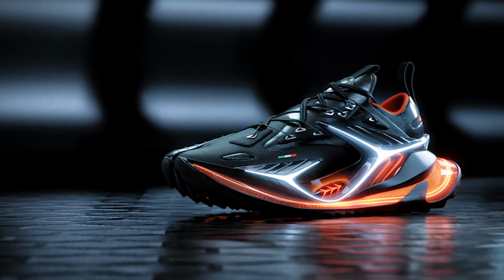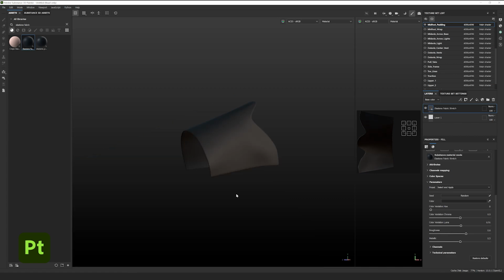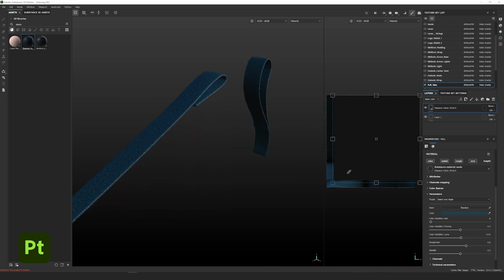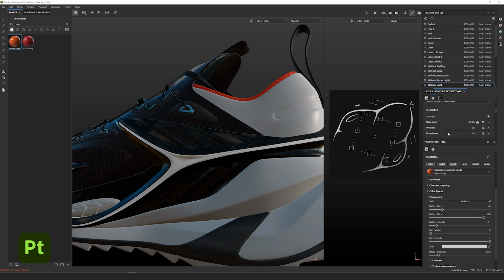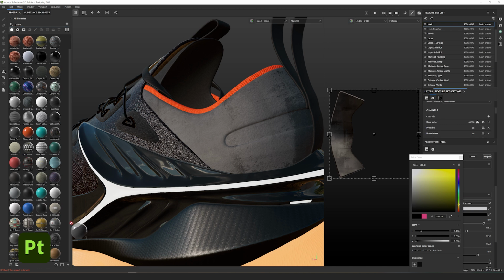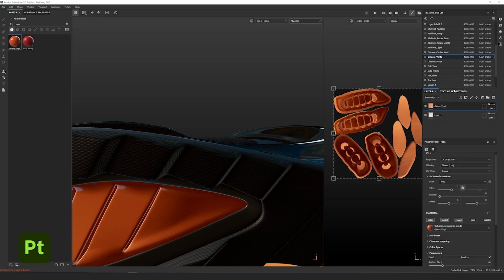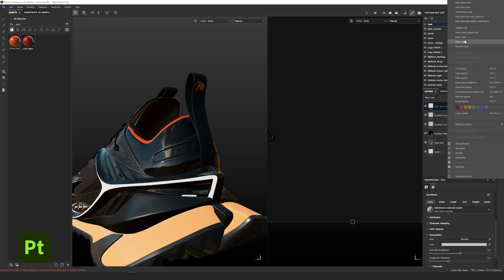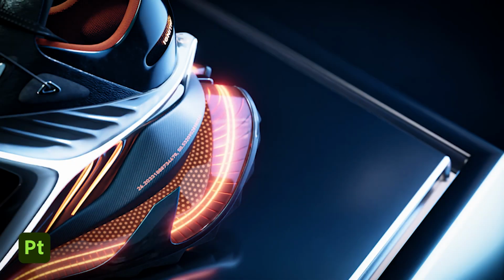Footwear Texturing from Start to Finish – Live Tutorial in Substance 3D Painter | Adobe Substance 3D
Watch Hussain Almossawi bring his sneaker design to life—step by step. From the first brushstroke to the final details, he shares pro tips and tricks throughout the entire texturing process in Substance 3D Painter.